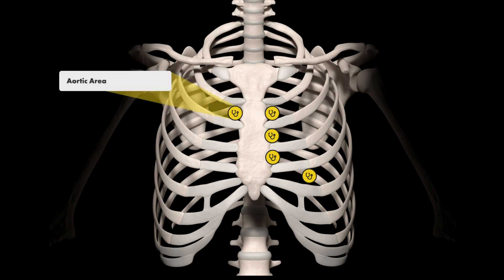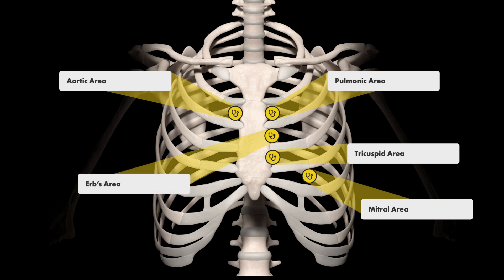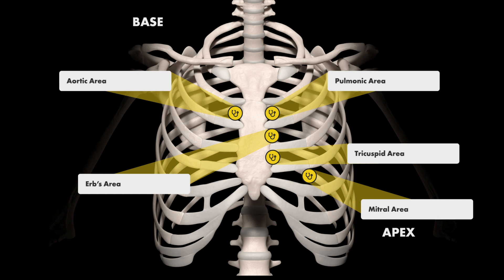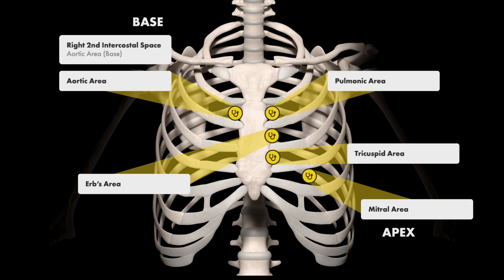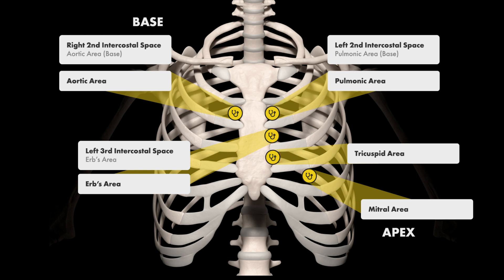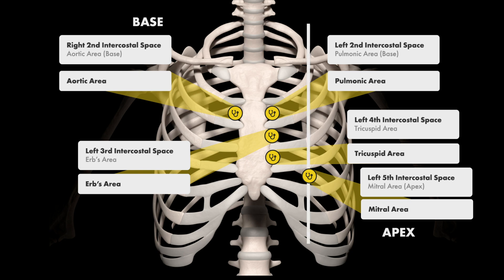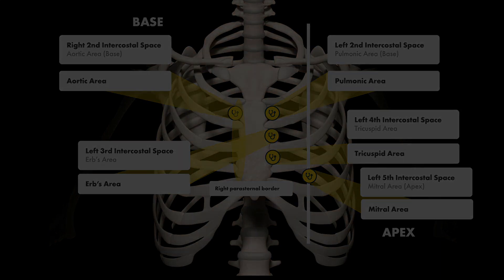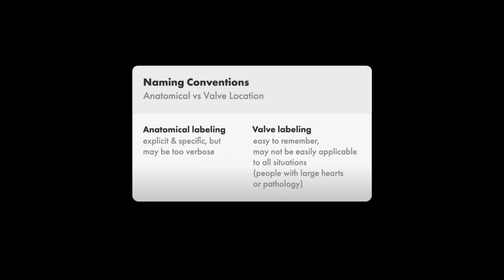Areas of Auscultation - Learn How to Auscultate (Part 4)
There are five general areas of auscultation on the chest when listening for heart sounds. These are labeled anatomically or by the valvular location on the chest.